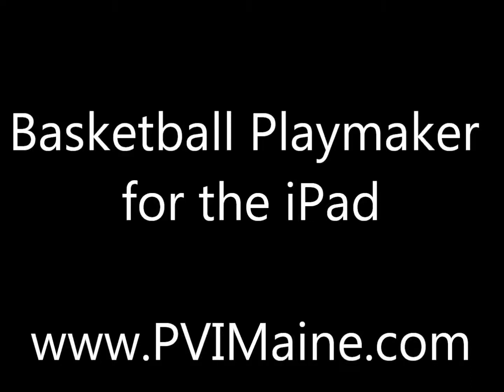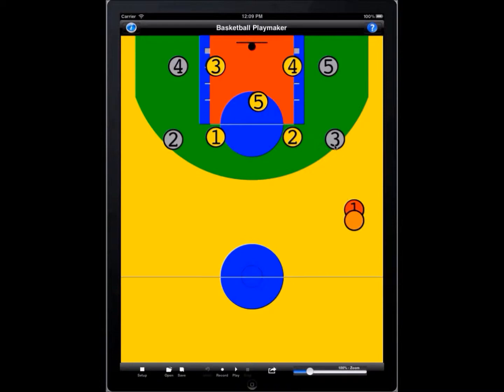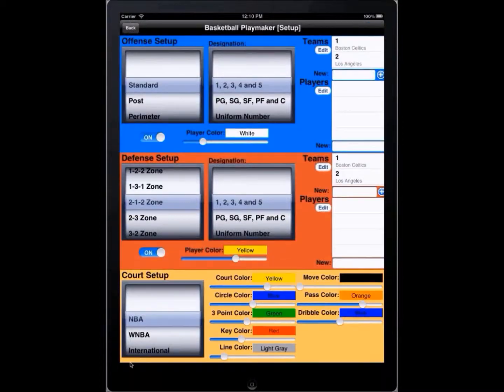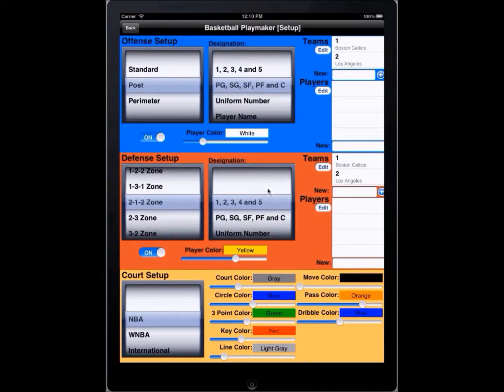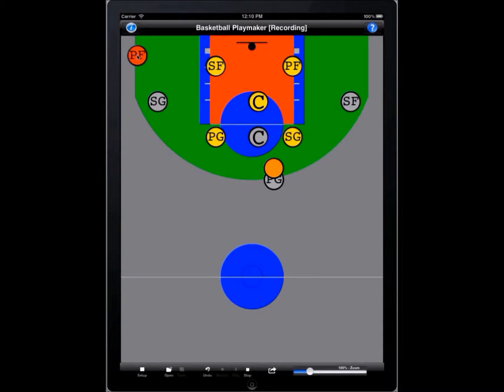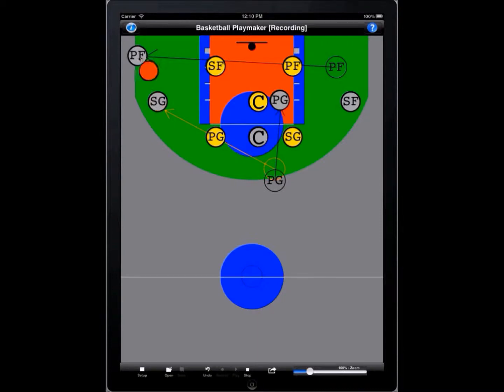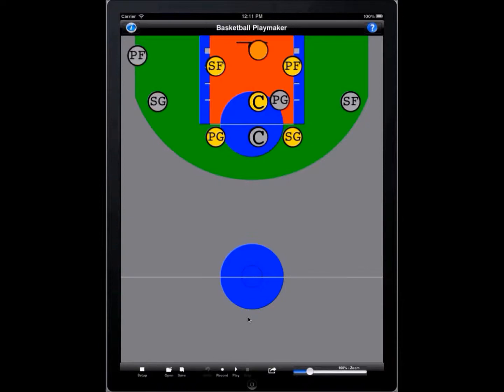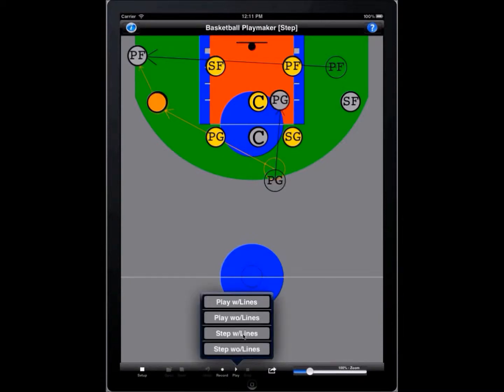Basketball Playmaker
he Basketball Playmaker is a revolutionary tool for coaches, scouts, press and fans . . . enabling basketball plays to be digitally created and saved for future reference.

Modeled after the ubiquitous coach's whiteboard, the Basketball Playmaker provides offense and defense avatars that can be dragged around the screen (the court) to simulate plays and formations. As plays are designed, the system stores movement, passes and shots and the associated track lines. At playback time "tracking lines" can be optionally turned on and off in "Play" and "Step" Mode.

Plays can be saved and played back at any time (during a timeout, a practice or a bench conversation). Snapshots of these plays can be made with a click of a button and the resulting "photo" can be emailed, printed (to Air print Devices) and/or filed as needed.

Support for iPad external devices allows use with projectors, HDTV's and monitors.

The Basketball Playmaker has hundreds of predefined formation combinations (i.e. 1-2-3 defense vs. post offense, or man to man vs. perimeter, etc.). The court can be specified as anything from predefined Professional to International to College to High School to Middle School layouts . . . and the court itself can be sized and scrolled via the iPad/iPhone pinch gesture.

Player avatars are represented with standard 1 through 5 nomenclatures; letters (PG, SG, SF, PF, C); uniform numbers or even player names. In addition, the color of the player avatars as well as the court itself is totally in control of the user.

Designed by a software designer with 25 years of experience as a programmer and as a coach . . . the Basketball Playmaker is designed for the large iPad screen. The Basketball Playmaker will run on the iPhone 3GS, iPhone 4 and iPod touch . . . but is not recommended due to the small screen size.

The Basketball Playmaker is a serious tool for those that are serious about basketball.